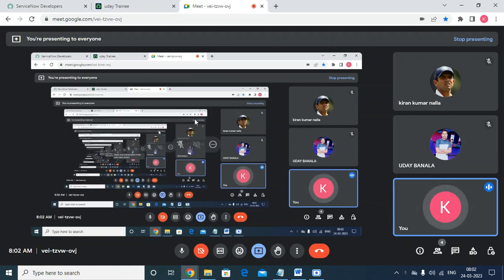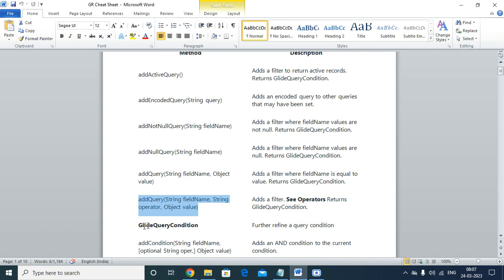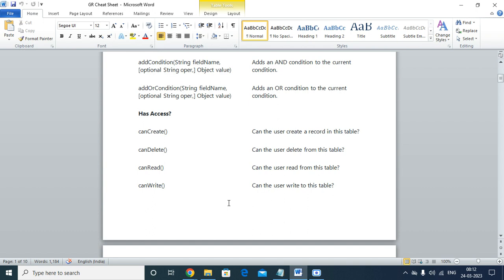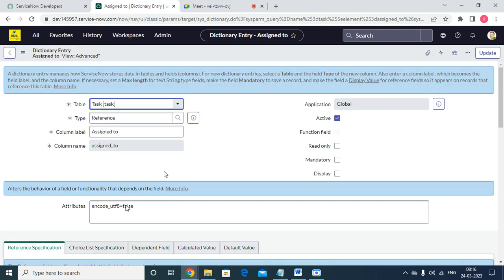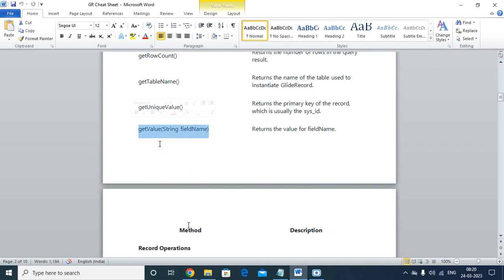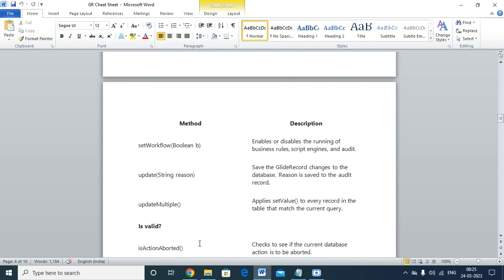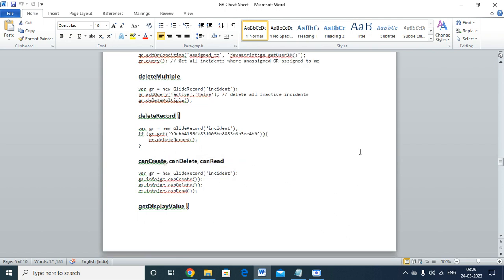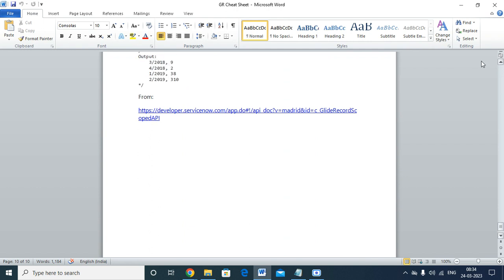ServiceNow GlideRecord and Glideaggregate API